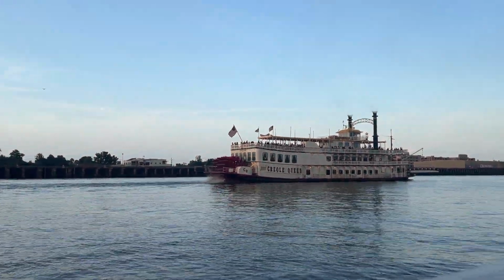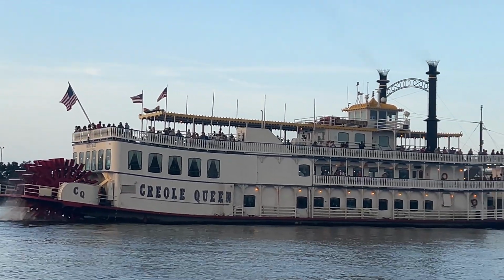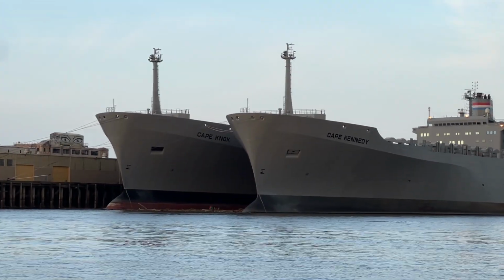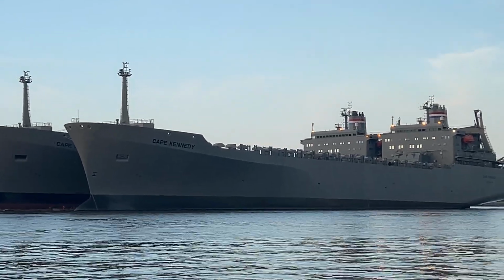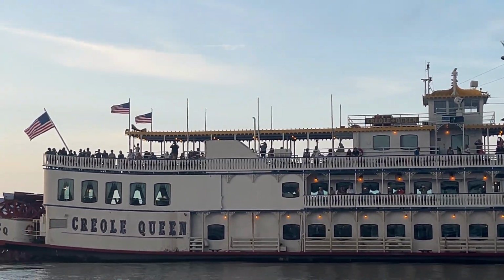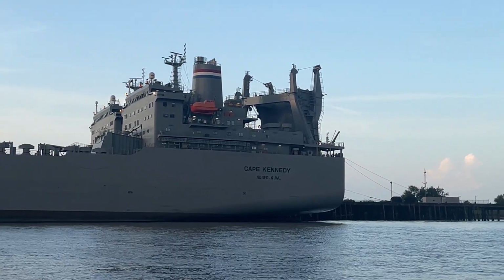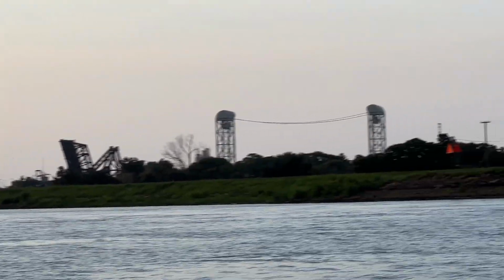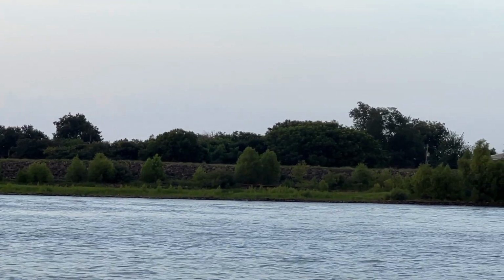New Orleans Steamboat River Cruise